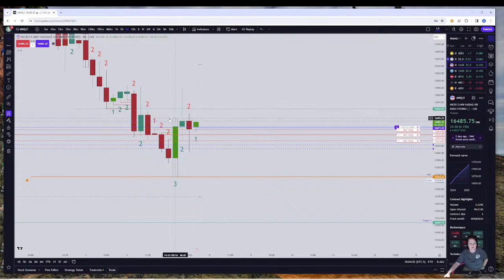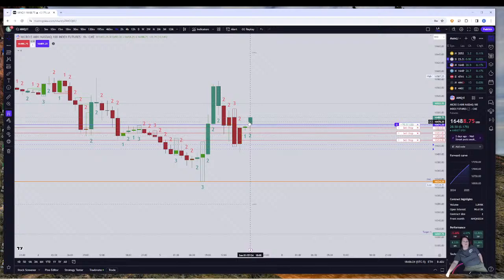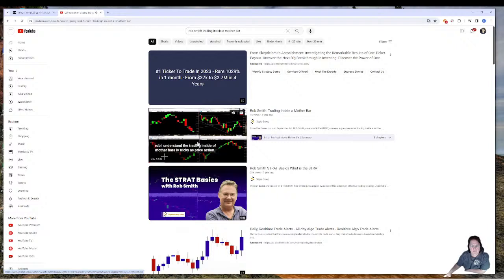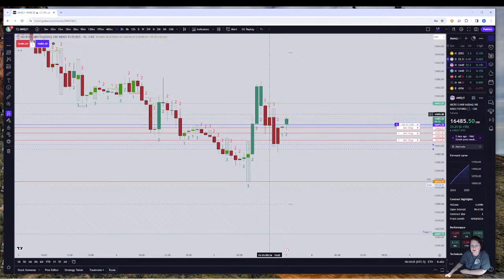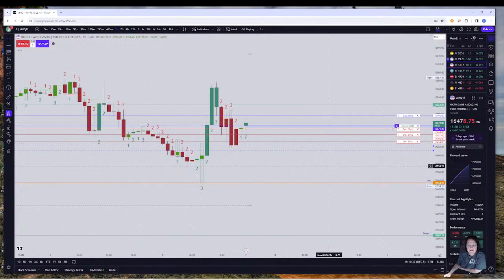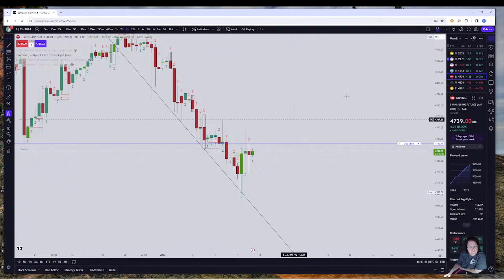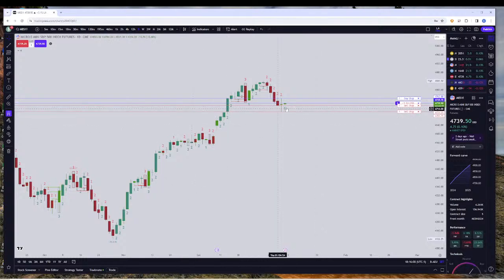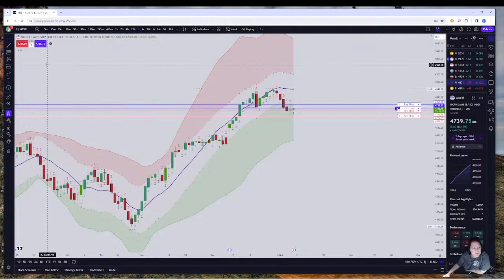Live! Trading NQ futures with evals